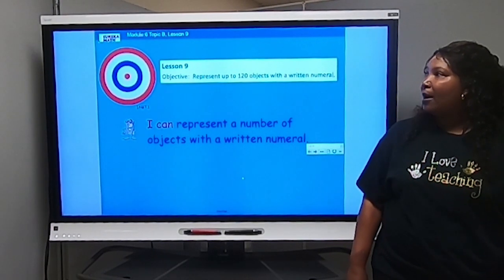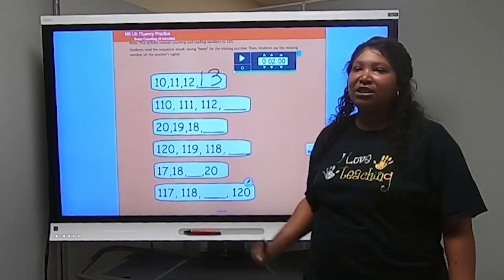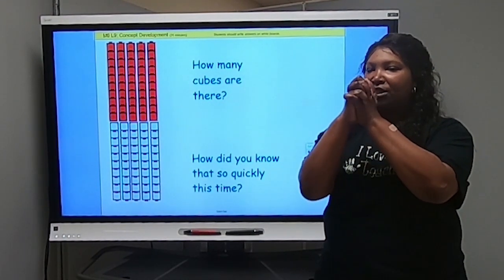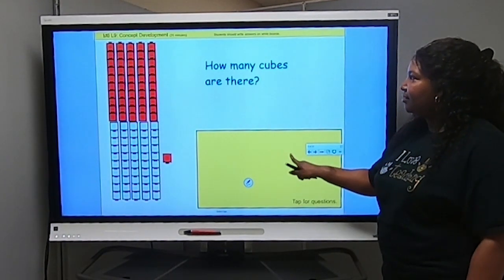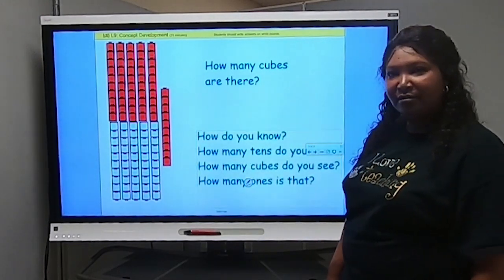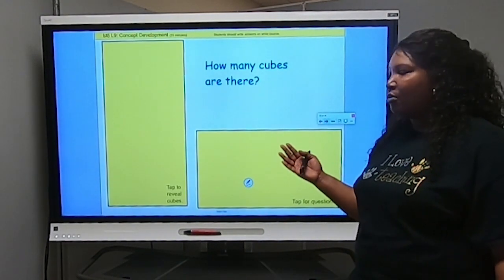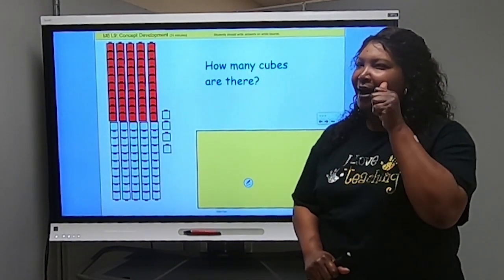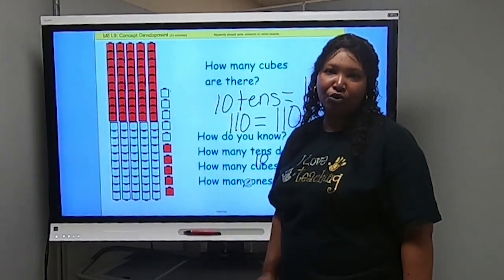1st Grade Math